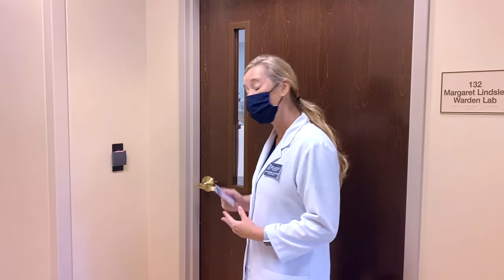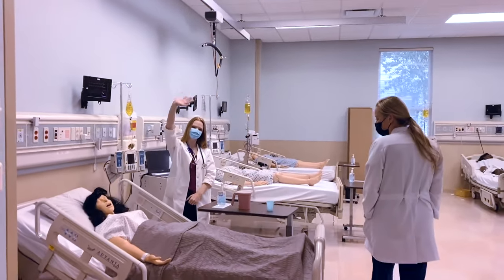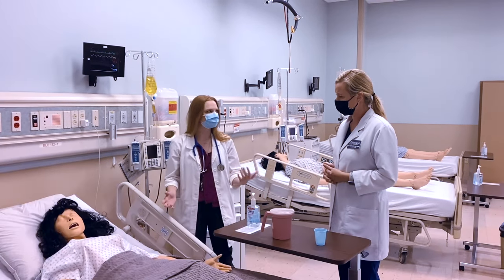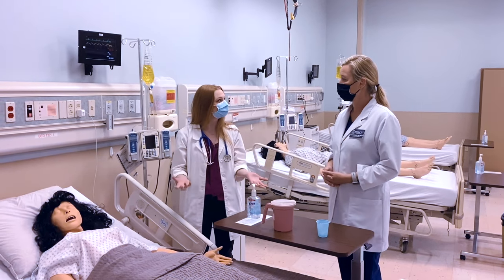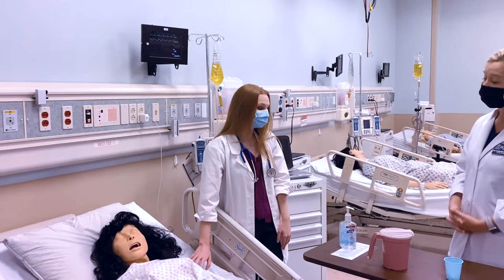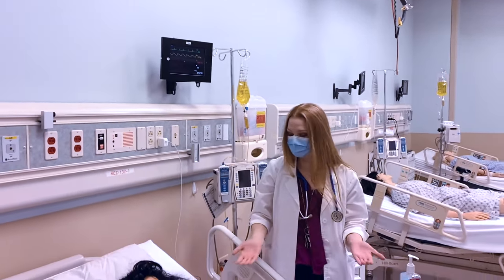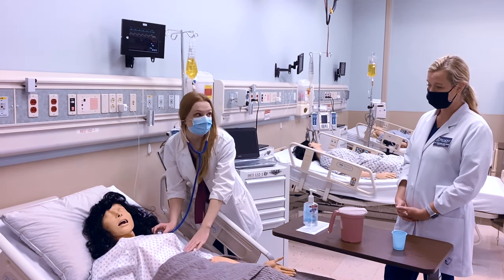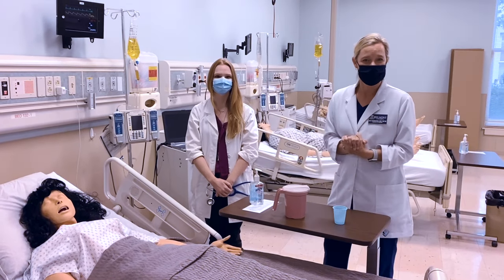Belmont University School of Nursing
Belmont's School of Nursing has been preparing nurse professionals for successful careers in health care for more than 45 years. In this video you'll learn what makes Belmont's School of Nursing special and take a short tour of one of our simulation labs.